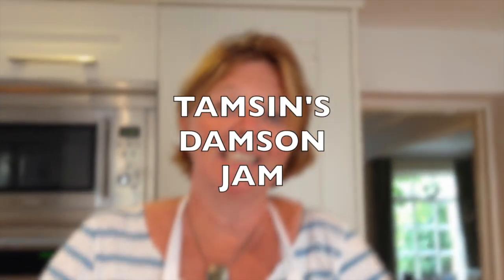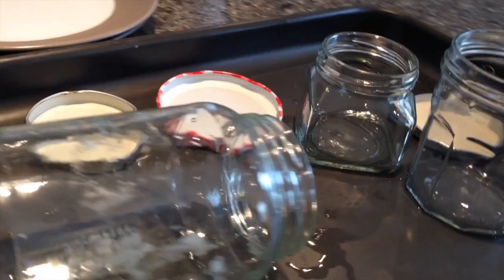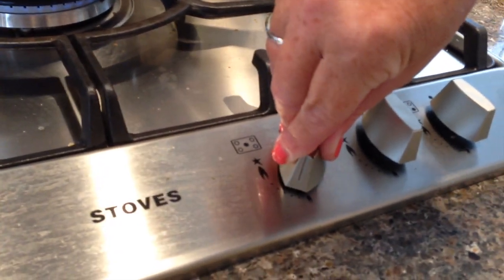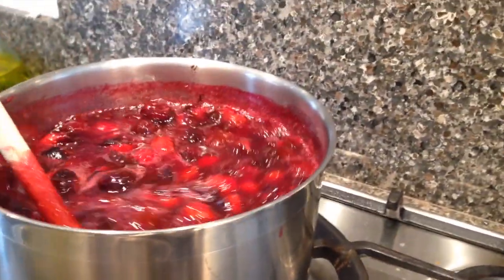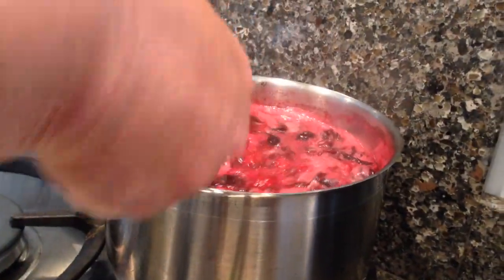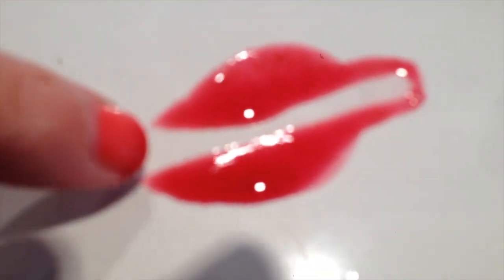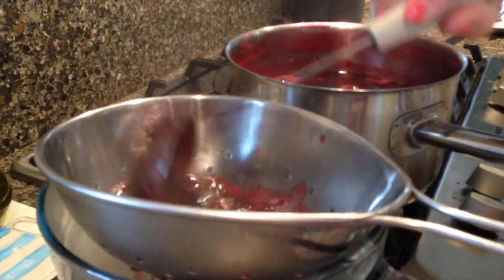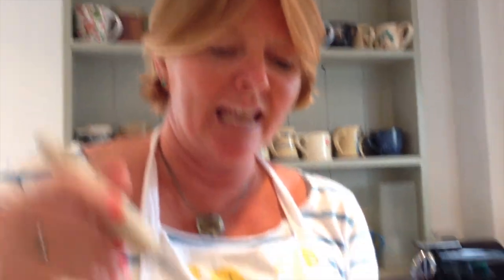Tamsin's Damson Jam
A home made Jam using freshly picked Damsons!